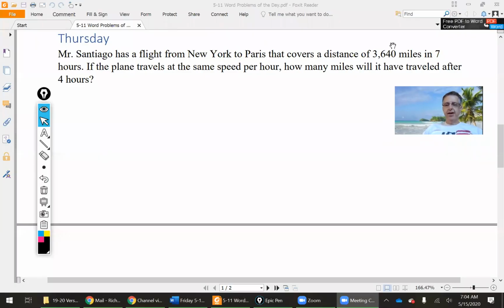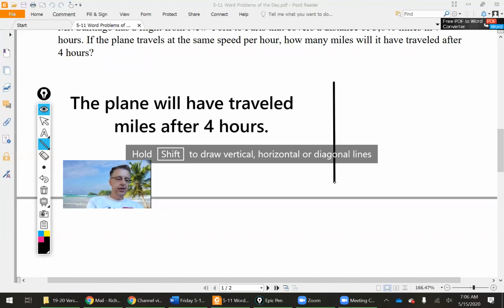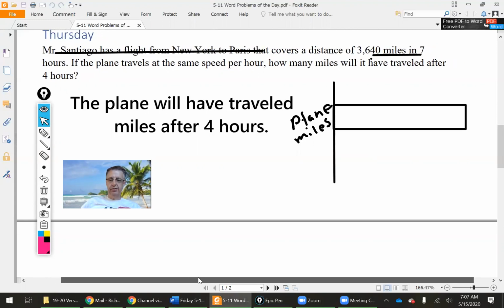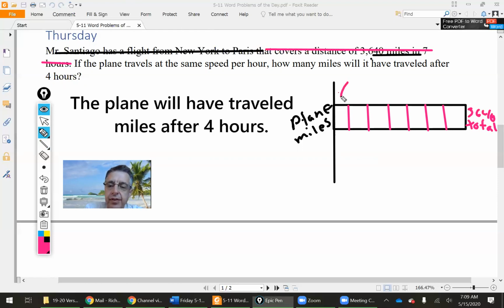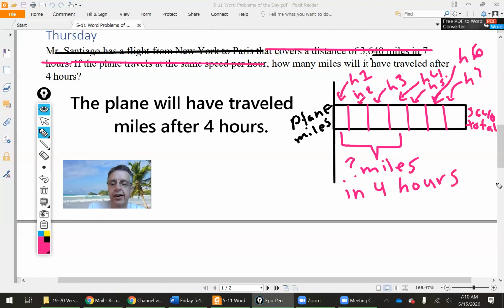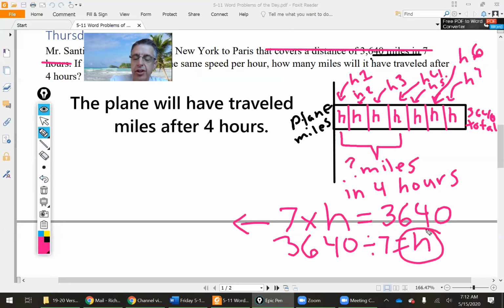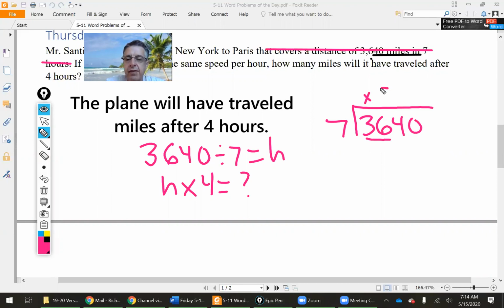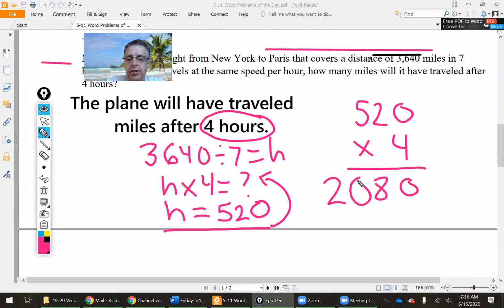Answer WPD Thurs 5 14